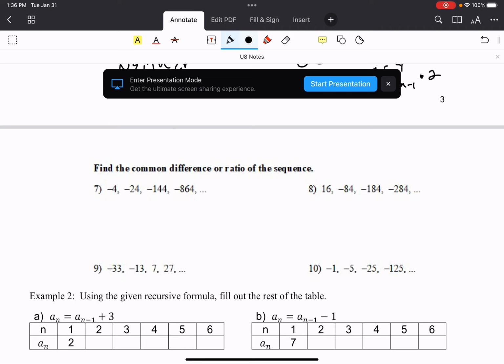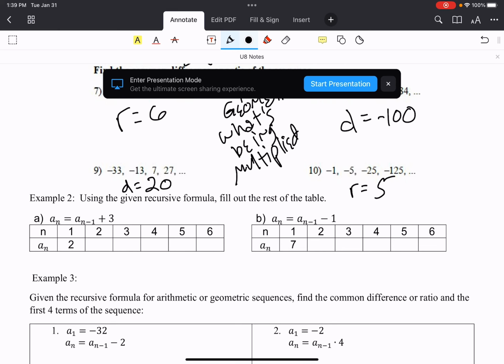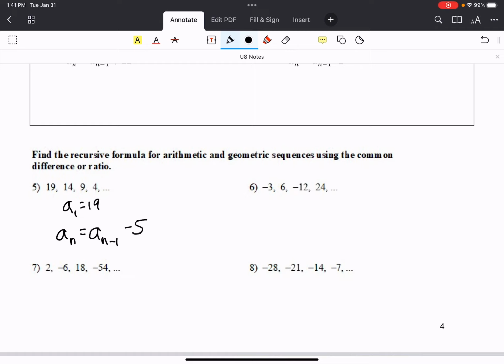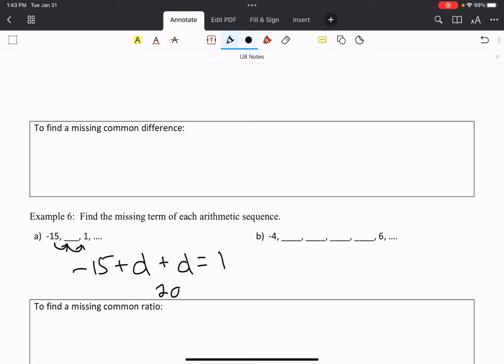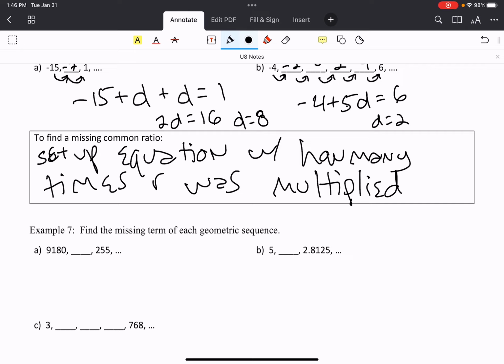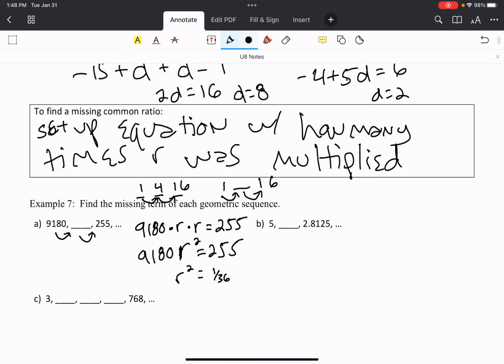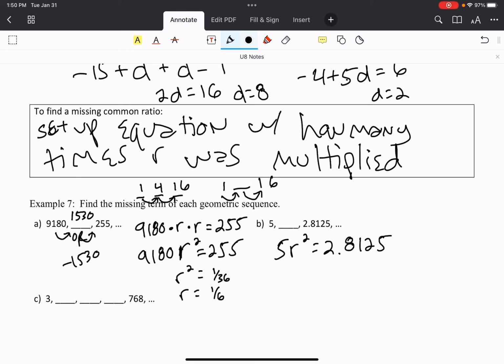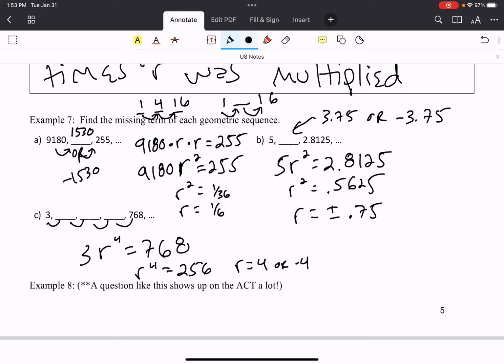8.1 part 3 sec 3